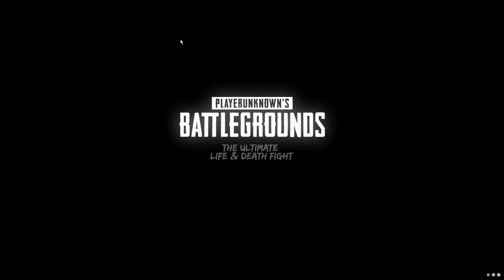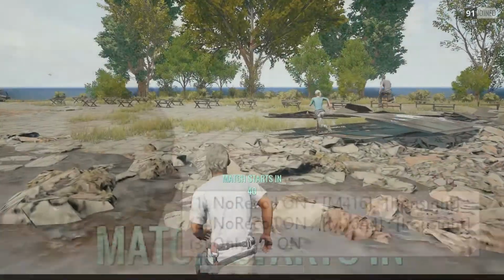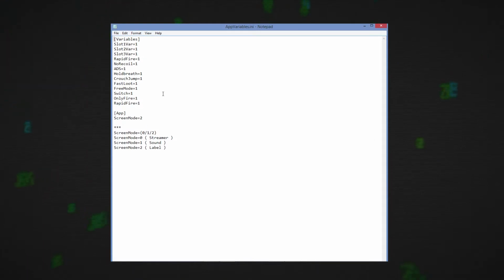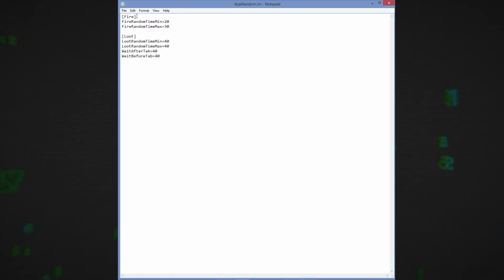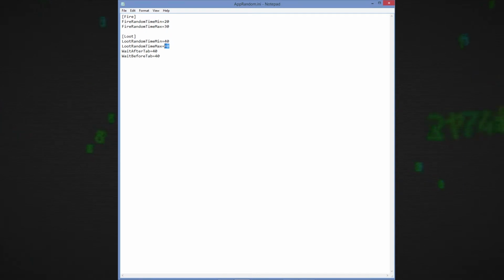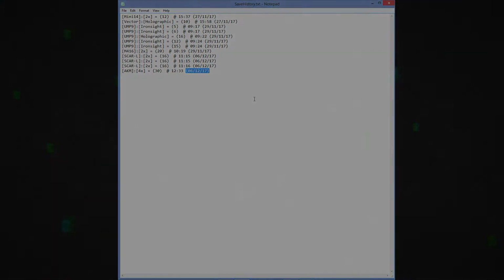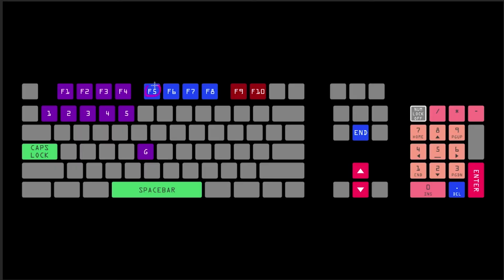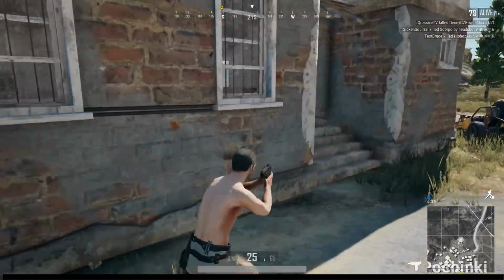yRecoil for PUBG (v7.4)